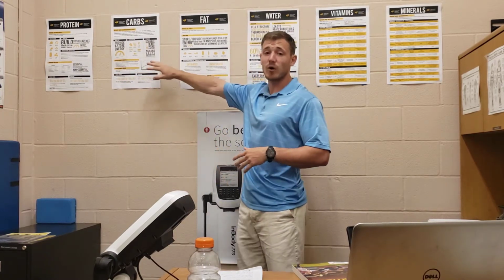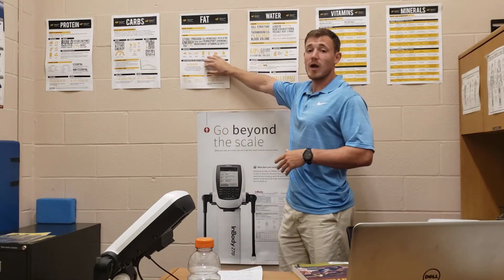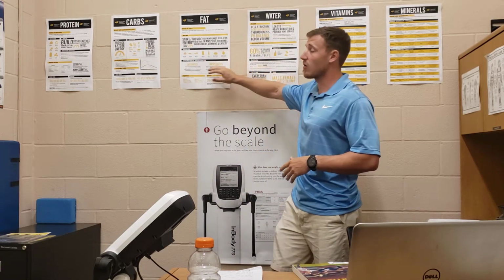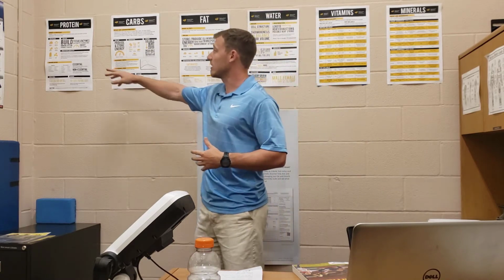An introduction into the nutrients within our diet